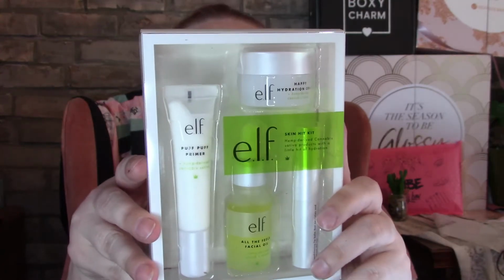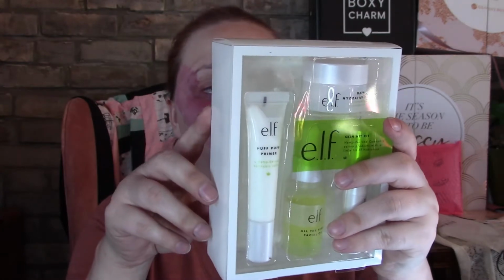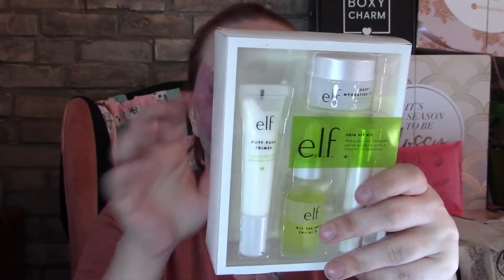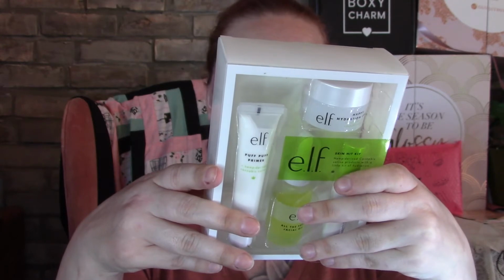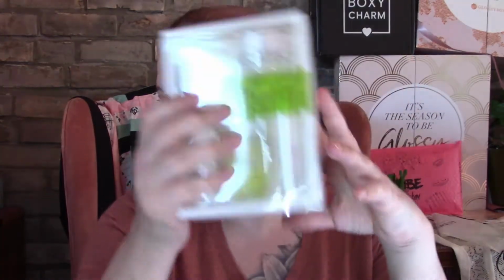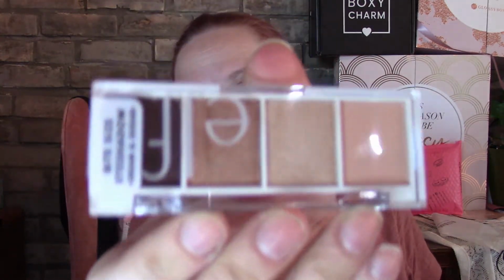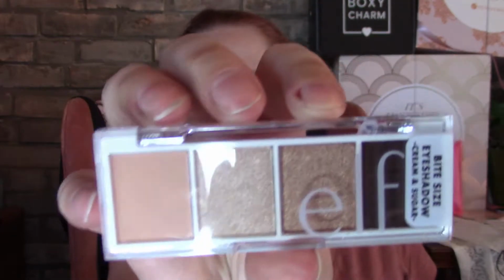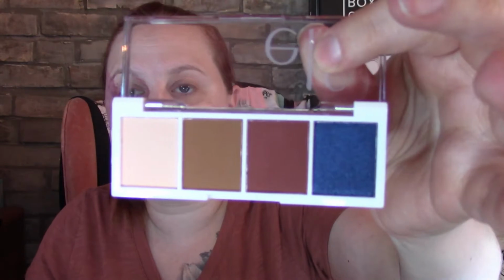GRWM Using all E.L.F products!!! Plus some new items!!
Hey, Beauties!!!

  Palmerston, Ontario
  N0G2P0

Topbox
Canadian box - $12 plus Taxes, Monthly

Luxebox
Canadian Box - $26 plus taxes, quarterly

Causebox
Introbox is $24.95 USD plus shipping

GossyBox
Code: WILD16 to save $5